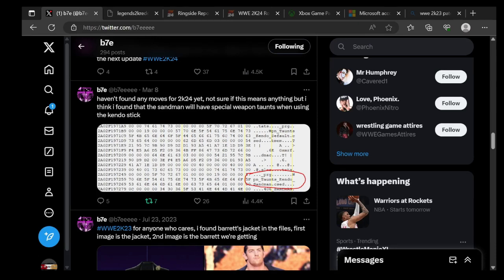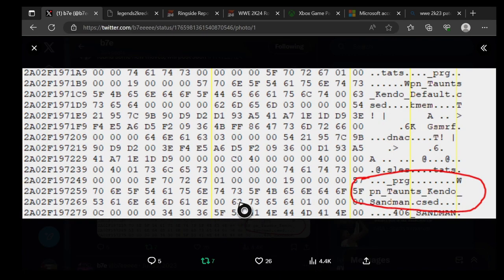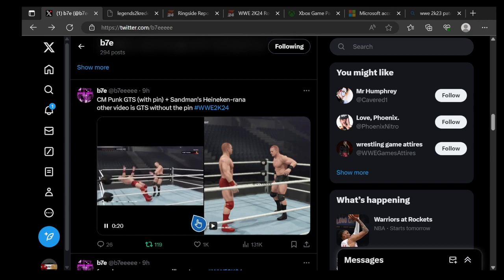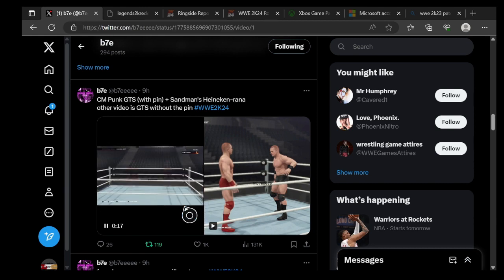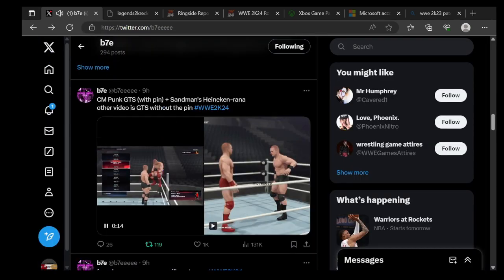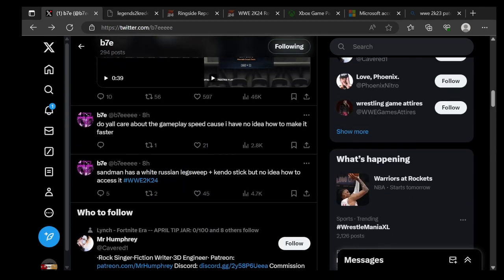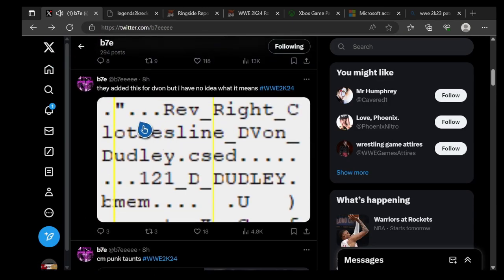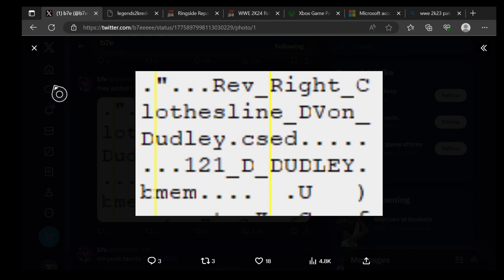BREAKING WWE2K24 NEWS! FIRST LOOK AT CM PUNK LEAKED DLC MOVES!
tch2